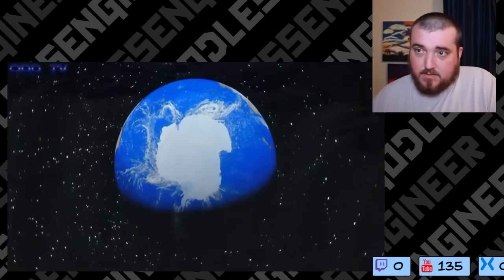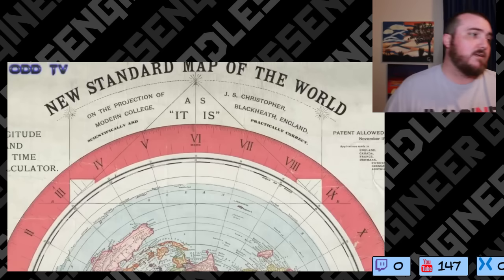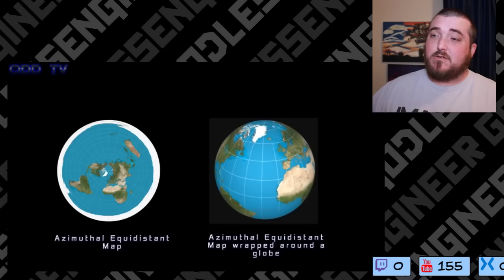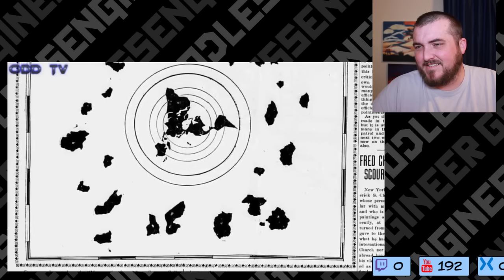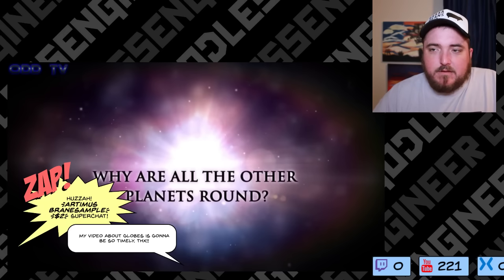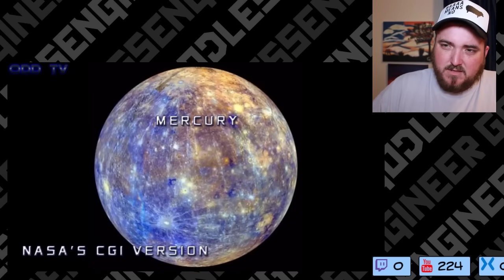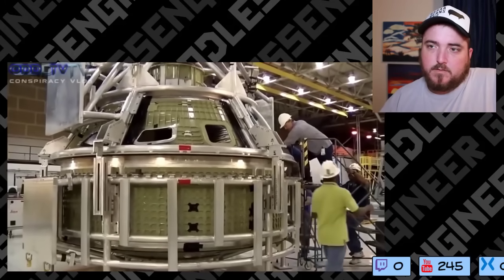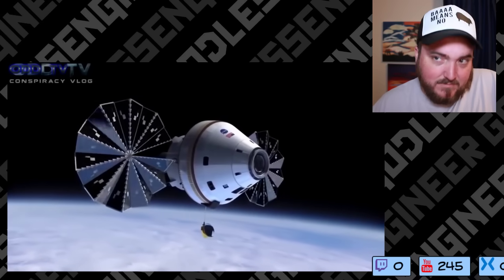ODD Tv's "Strangers Guide to the Flat Earth" Debunked || Flat Earth Friday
What's Up Heathens! Tonight on Flat Earth Friday we are going to be examining ODD Tv's Stranger's Guide to the Flat Earth. This video has over 1M views and over 15K likes on it and counting. We are going to take a critical look at his claim of Space not existing and the ISS being a CGI hoax.

We also have Today I Learned and Comments of the Day to go over. Tonight is going to be fun so I hope you'll stop by.